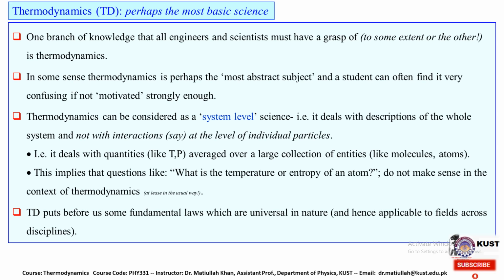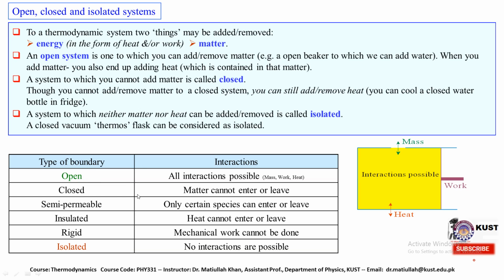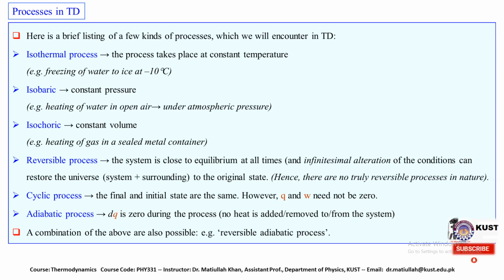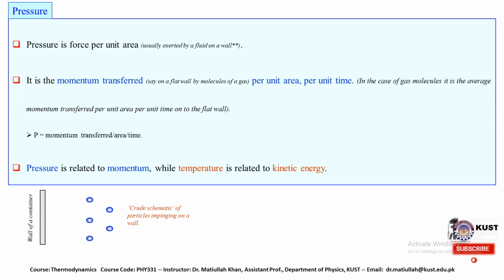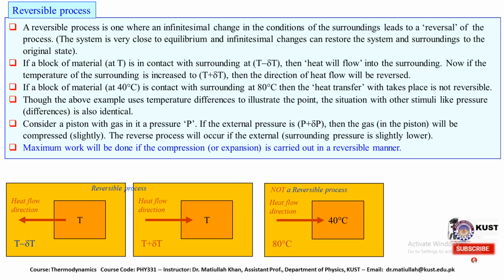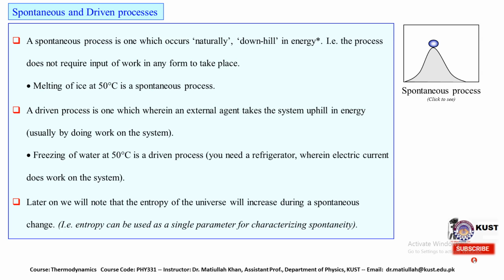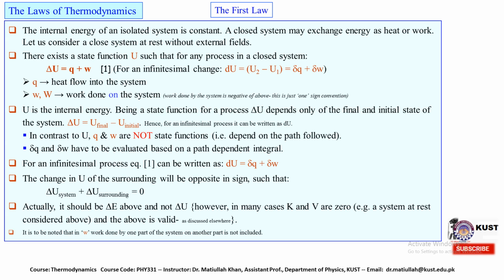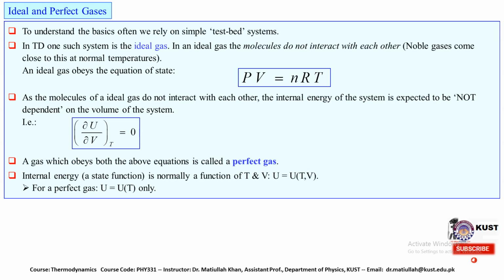FACULTY241 PHY331 KUST20201 L34 P1 Thermodynamics Basics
Thermodynamics Basics